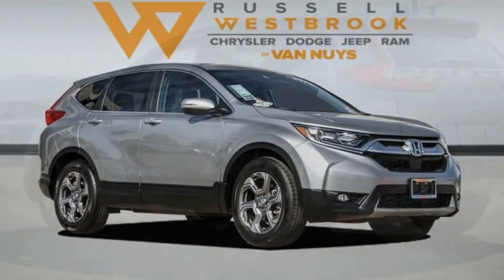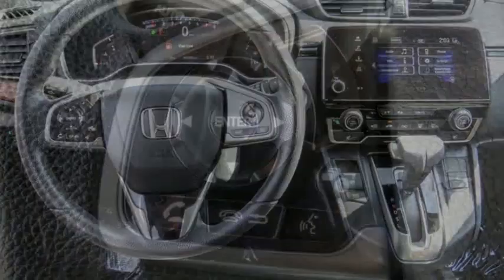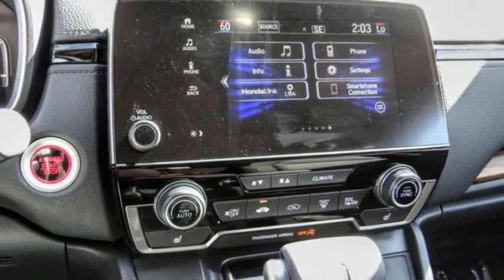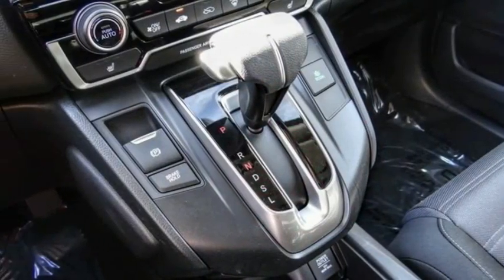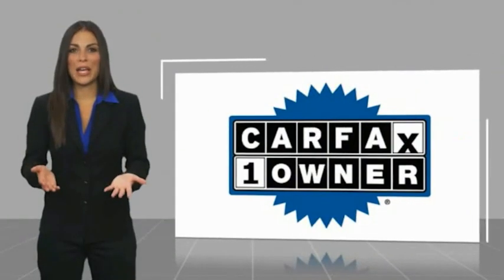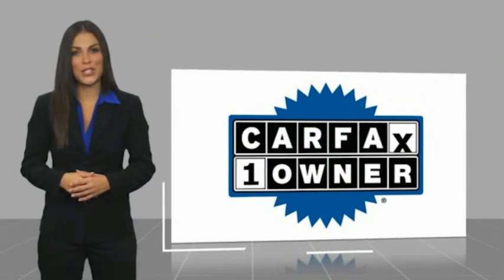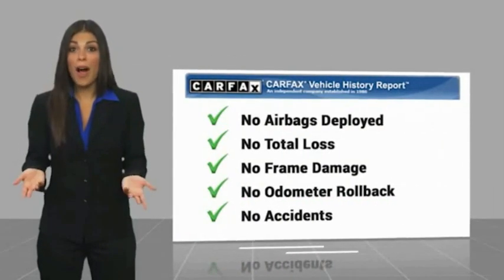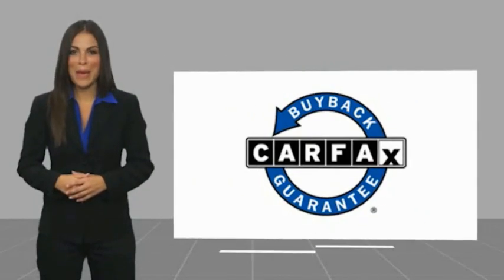2019 Honda CR-V VAN NUYS LOS ANGELES SAN FERNANDO VALENCIA CANOGA PARK PV11997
2019 Honda CR-V EX 2WD

RUSSELL WESTBROOK CHRYSLER DODGE JEEP RAM PROUDLY SERVICING VAN NUYS, LOS ANGELES, SAN FERNANDO, VALENCIA, CANOGA PARK, & SURROUNDING SOUTHERN CALIFORNIA LOCATIONS. THIS SILVER 2019 Honda CR-V IS EQUIPPED WITH A Engine: 1.5L I-4 16-Valve DOHC w/Turbocharger, AUTOMATIC TRANSMISSION, AND RECEIVES AN ESTIMATED 28 City/34 Hwy MPG. CONTACT RUSSELL WESTBROOK CHRYSLER DODGE JEEP RAM OF VAN NUYS TO SCHEDULE A TEST DRIVE AND TAKE THIS 2019 Honda CR-V HOME TODAY, OR VISIT OUR SHOWROOM CONVENIENTLY LOCATED AT 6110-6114 VAN NUYS BLVD VAN NUYS, CA 91401. STOCK #: PV11997 | 2019 Honda CR-V EX 2WD TRACTION CONTROL POWER WINDOWS AIR CONDITIONING 2019 Honda CR-V EX 2WD **POWER SUNROOF**, **BACKUP CAMERA**, **BLUETOOTH WIRELESS / HANDS FREE**. Odometer is 20368 miles below market average! 28/34 City/Highway MPG At Russell Westbrook Chrysler Dodge Jeep Ram of Van Nuys we provide premium customer service with a hassle-free buying experience. Make sure to ask about our $0 Down Financing on this vehicle! CARFAX One-Owner. At Russell Westbrook Chrysler Dodge Jeep Ram or Van Nuys, every customer is a winner! All vehicles feature Market-Based Pricing, CARFAXTM Vehicle History Reports, and reconditioning records. Russell Westbrook Chrysler Dodge Jeep Ram or Van Nuys - A Team Above All - Above All, A Team! STOCK #: PV11997 | VIN: 5J6RW1H56KA032065 | 2019 Honda CR-V EX 2WD TRACTION CONTROL POWER WINDOWS AIR CONDITIONING Russell Westbrook CDJR of Van Nuys